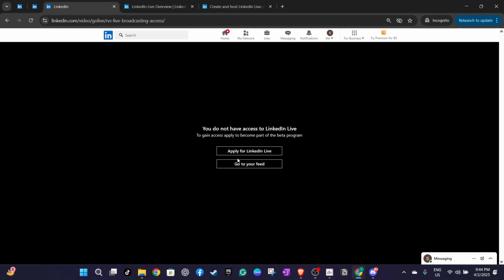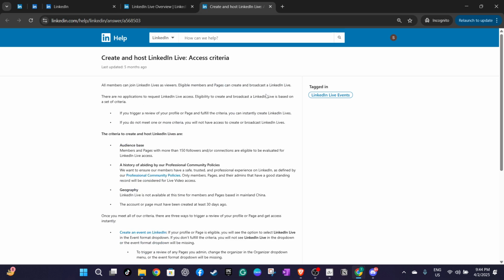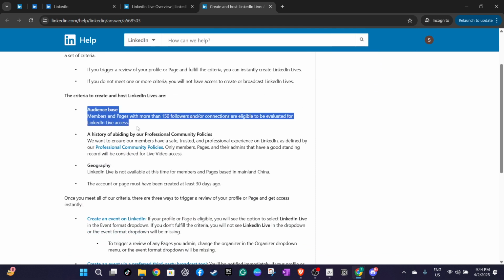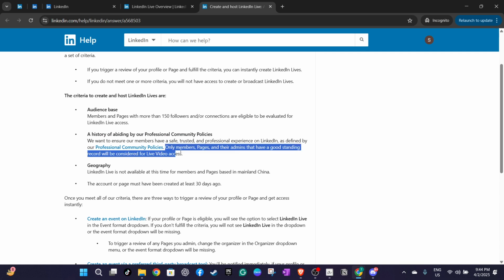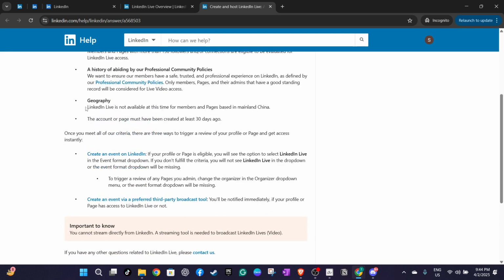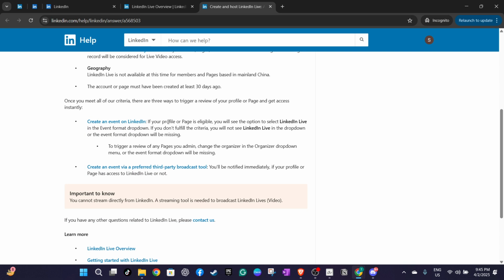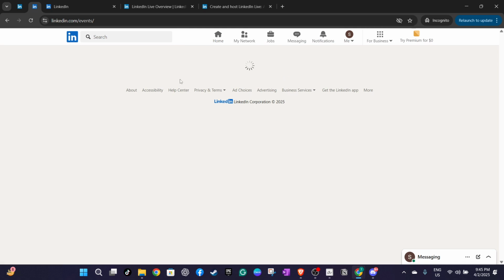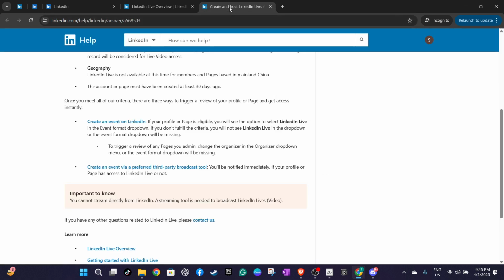How to Apply for LinkedIn Live Streaming [2025 Full Guide]